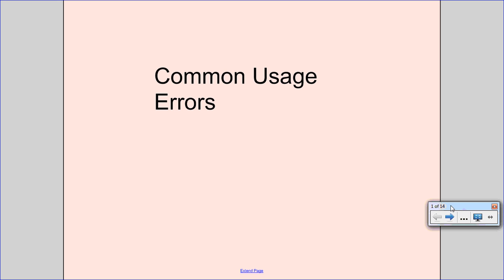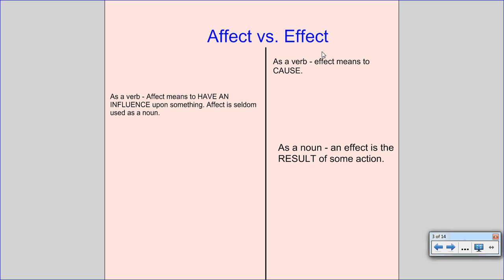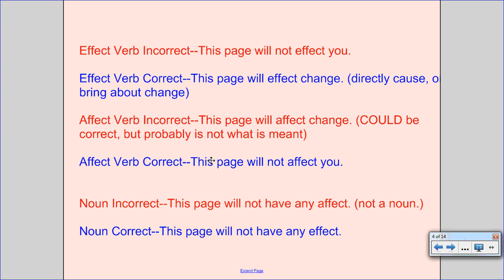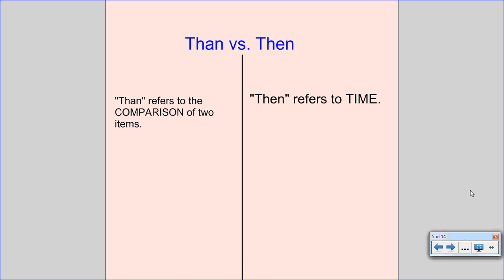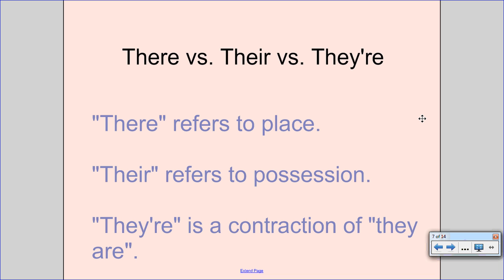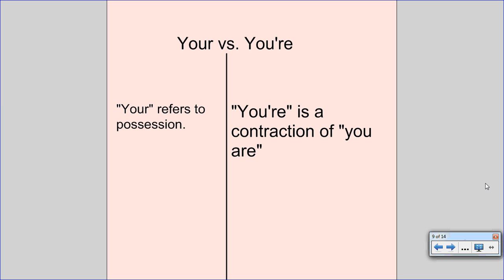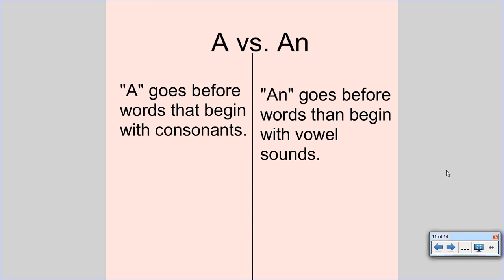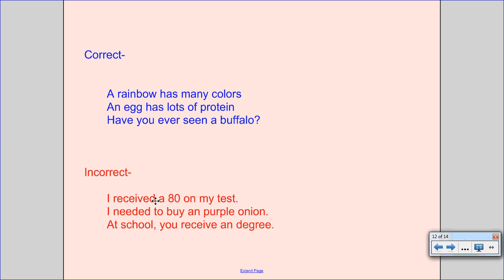Usage errors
LCCPA Grammar lesson on usage errors.